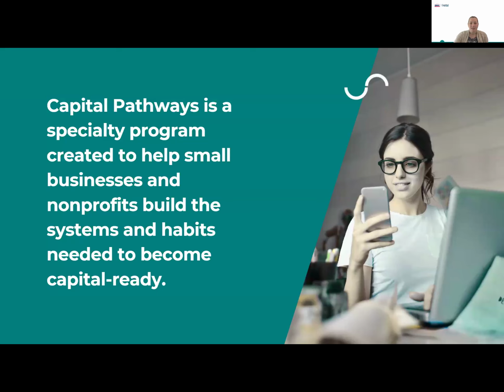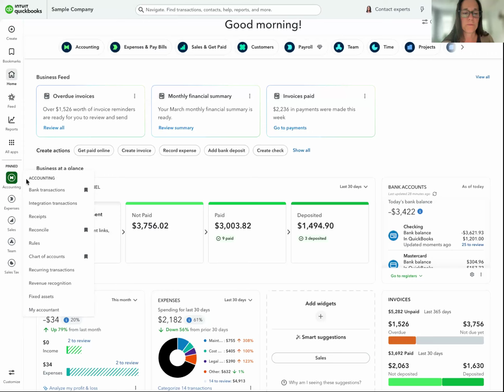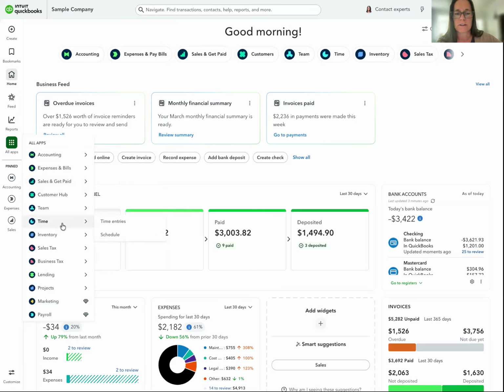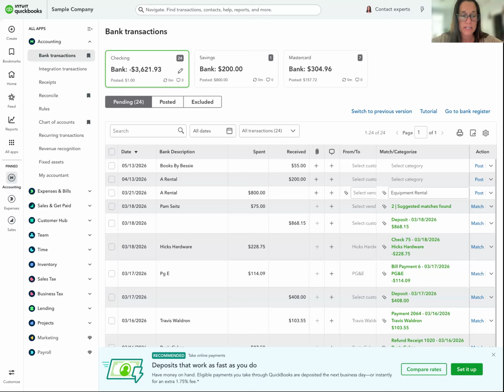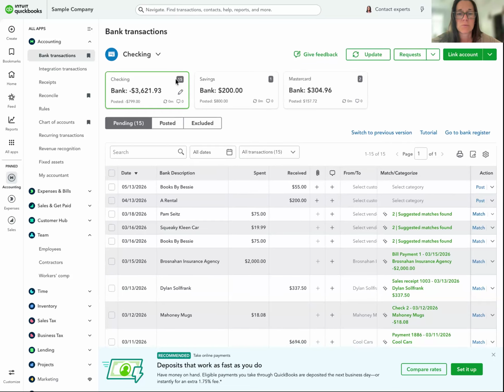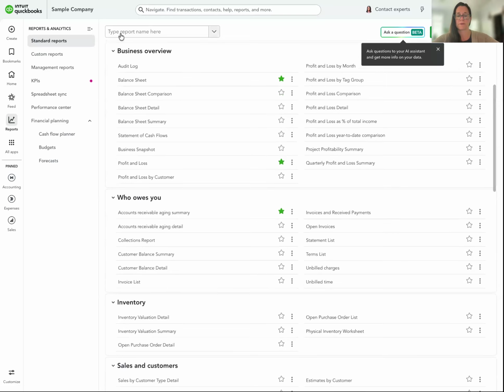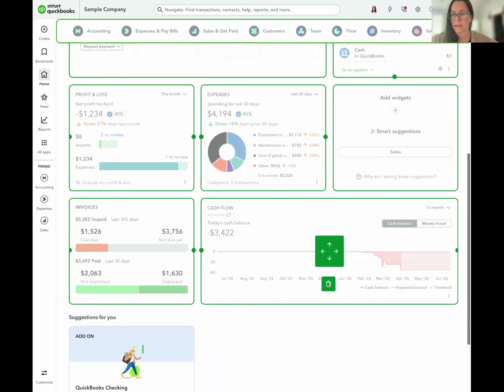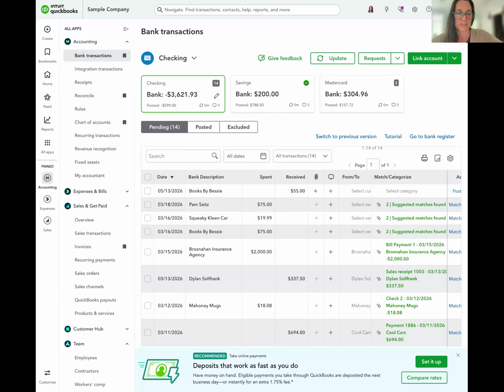QuickBooks 101: Set Up and Start Tracking Your Business Finances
QuickBooks can make running your business easier—once you know how to use it.

In this hands-on session, learn how to get started in QuickBooks and set up your system to track your income, expenses, and invoices the right way from the beginning.

Learn:
- How to navigate QuickBooks and choose the right version
- How to connect your bank account and categorize transactions
- How to create a chart of accounts tailored to your business
- How to record expenses, send invoices, and run basic reports
- What to do each week/month to stay on track

This session is best for small business owners who are new to QuickBooks or want a reset on how it’s set up.

This event is part of Capital Pathways, a no-cost program from the Virginia SBDC that helps small businesses get the funding they need to grow. The program is designed for very small (fewer than 10 employees), emerging, and growth-ready businesses that face challenges accessing traditional financing. It offers hands-on group learning, guided implementation, and extended one-on-one support focused on strengthening your finances, loan applications, and legal setup.